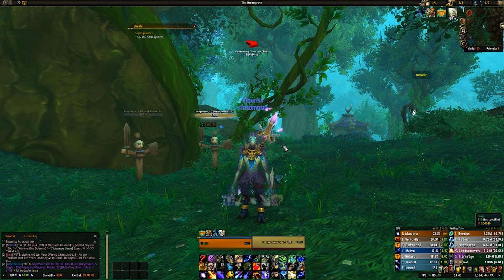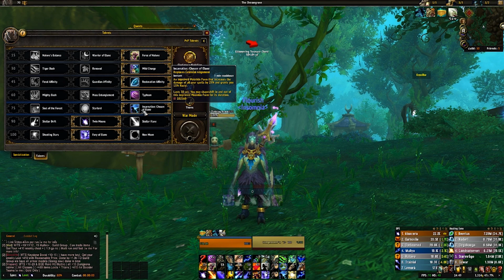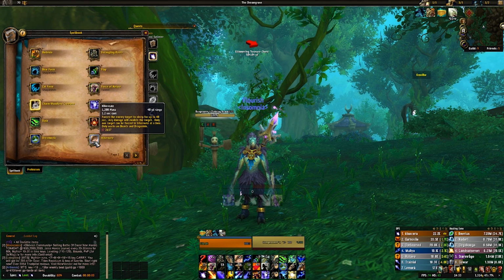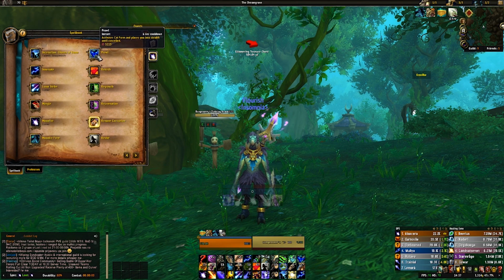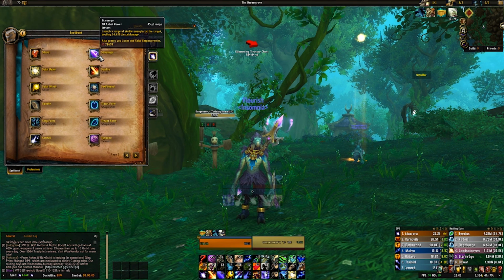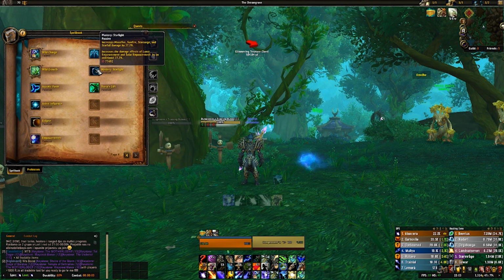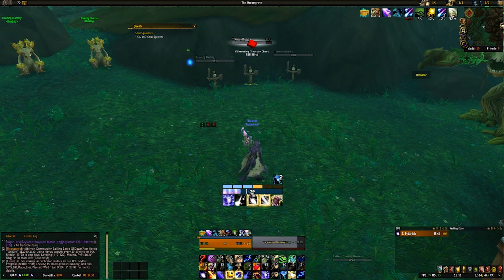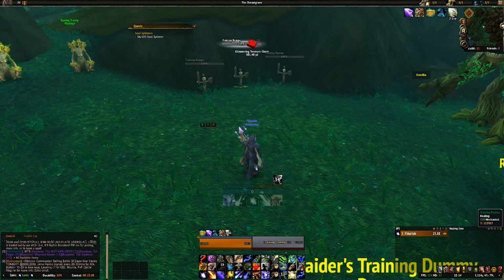Balance Druid guide patch 8.1.5 | THE SPACE CHICKEN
Here's how to play as a Balance Druid in Battle for Azeroth. The time stamps are below.

Talents 1:13
Abilities 08:13
Azerite Traits 21:47
Rotation 25:12
Stats, Gems & Enchants 29:15